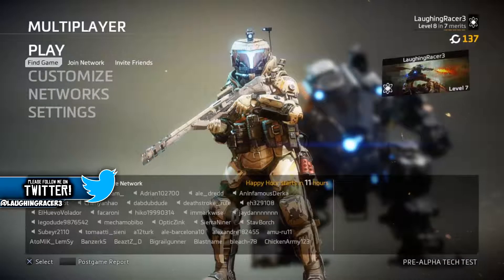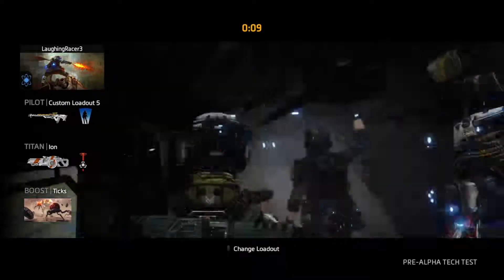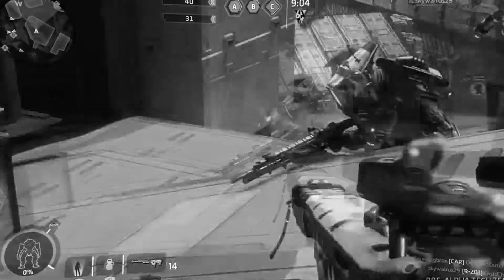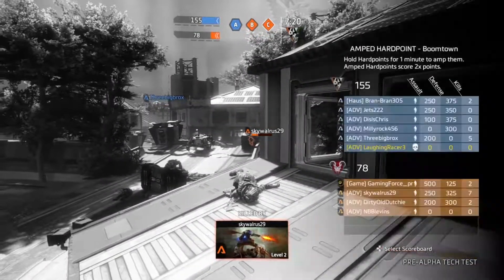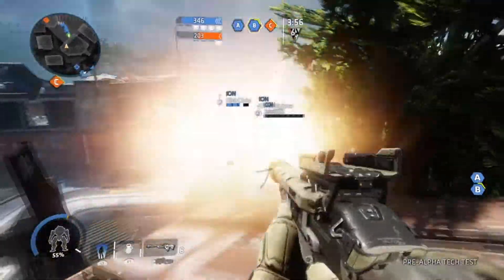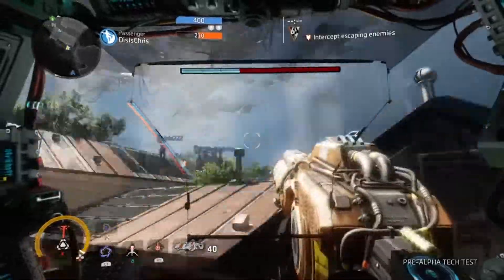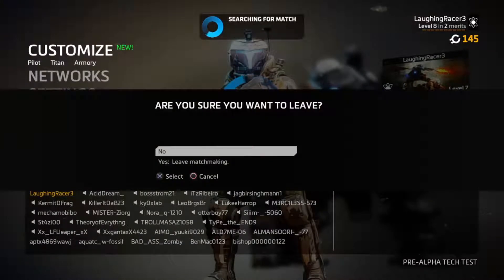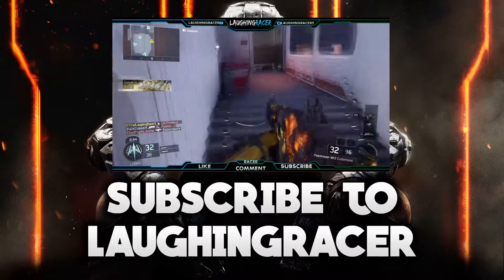TITANFALL 2 AMPED HARDPOINT SNIPER ONLY PRE ALPHA MULTIPLAYER GAMEPLAY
TODAY I WILL BE PLAYING TITANFALL 2 AMPED HARDPOINT WITH SNIPERS ONLY!!!

Become A Racer!